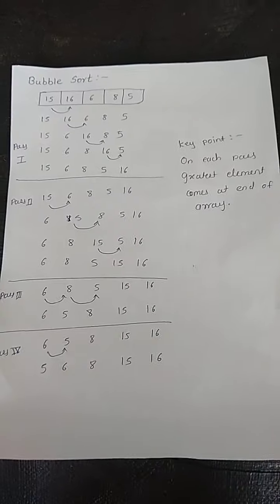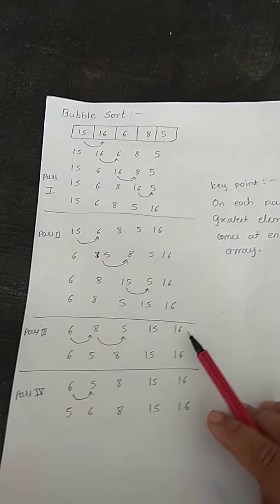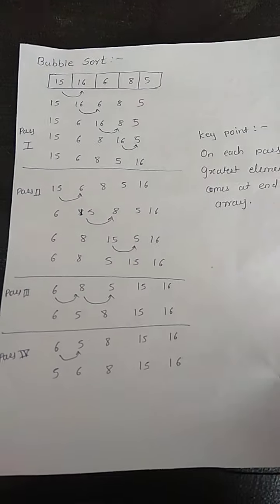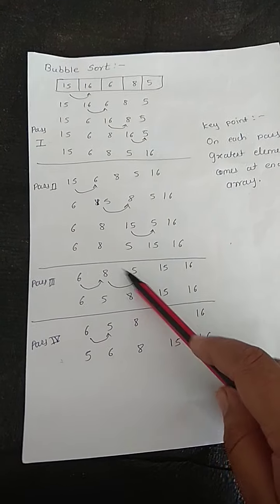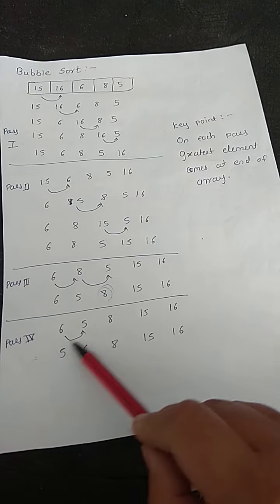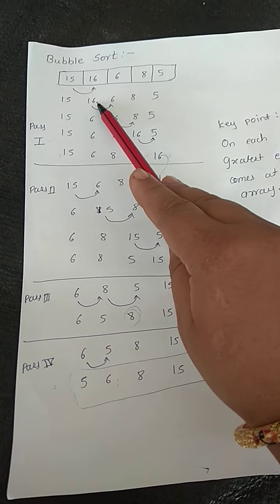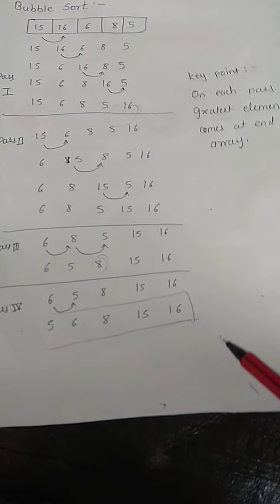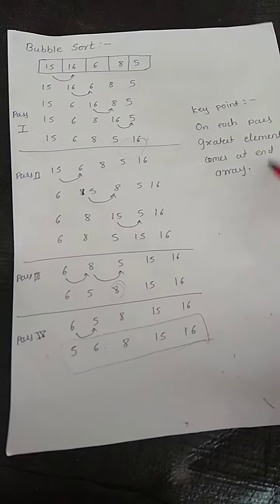Bubble sort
How to solve an example using bubble sort.